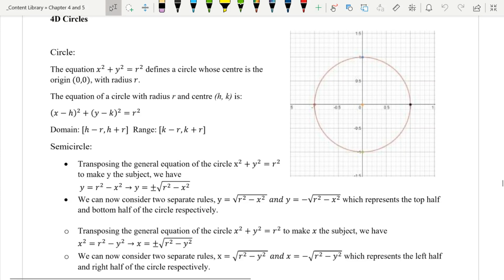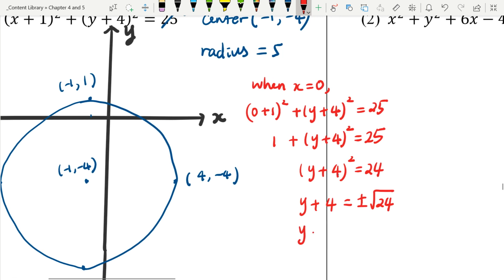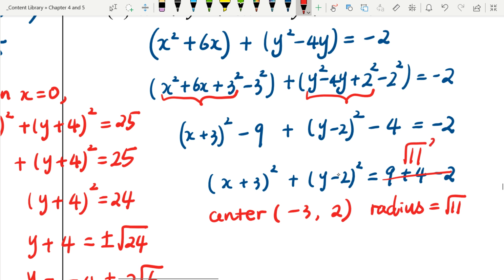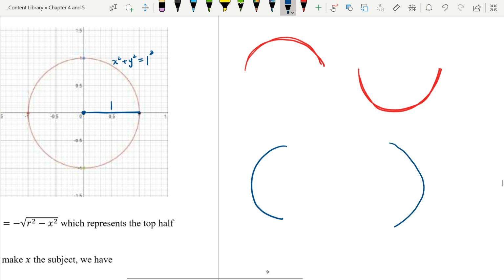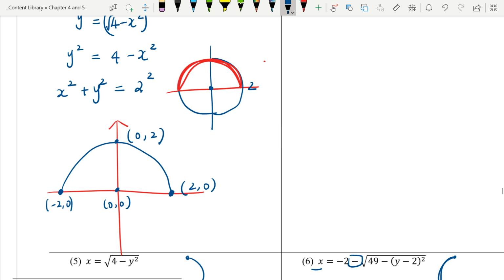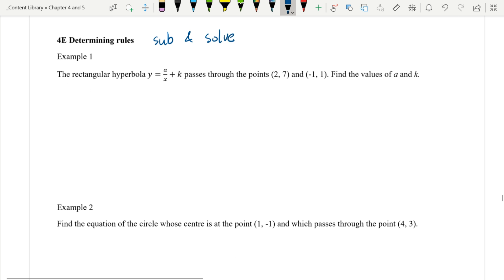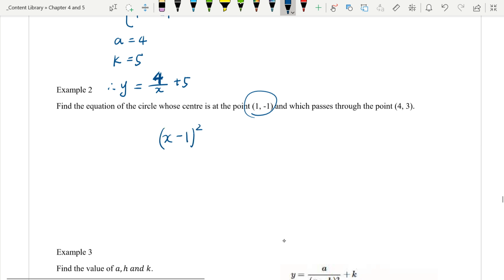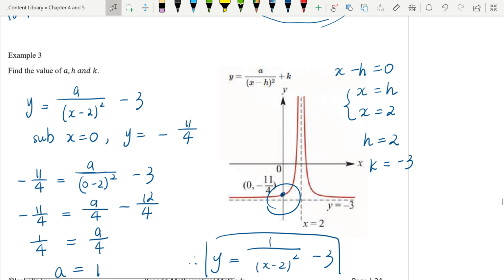Year 11 Topic 3 Lesson 3